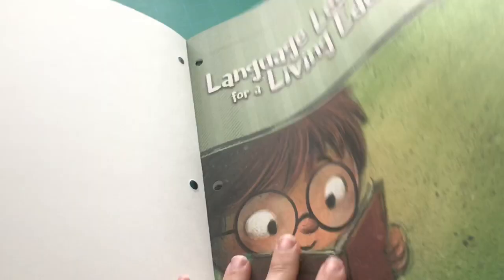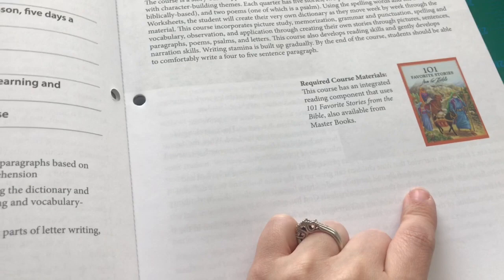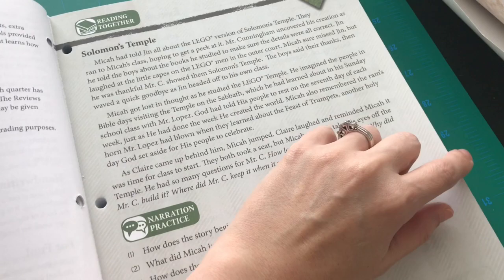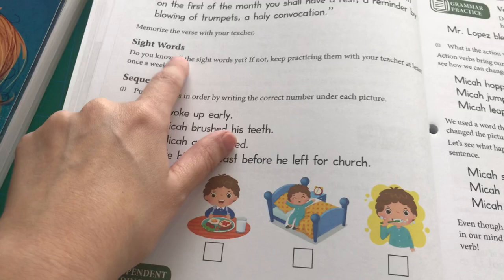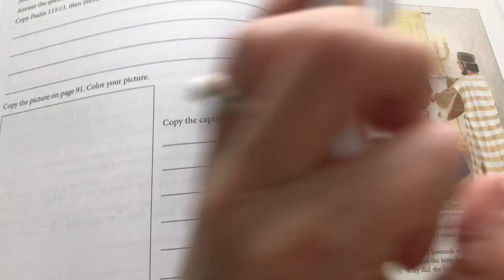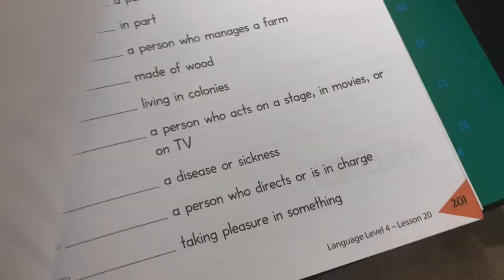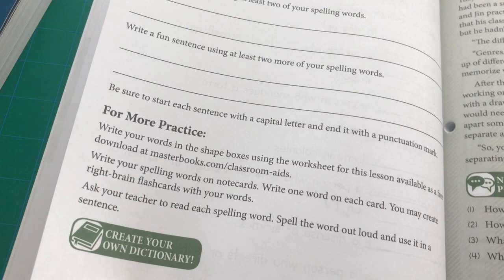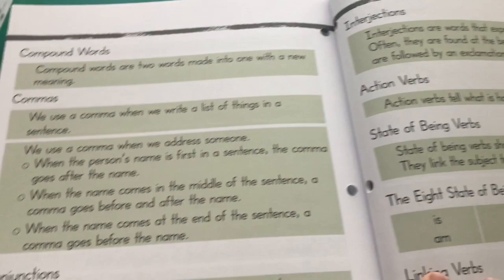Language Lessons for a Living Education | Master Books Curriculum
After switching from Abeka, I have a lot to say about Master Book's "Language Lessons for a Living Education"! SO many have asked me in video comments and on Instagram for my opinion on this LLFALE, so I decided to put my response in video form. I can tell you, it's one of my very favorite Language Arts curriculum for homeschool that I've ever had the privilege to use. I'll give you a peek inside, and show you what I do to make this work for my family. Stick to the end, I have some tips for you!

I'll only link things I use and love myself. Thank you for your support!